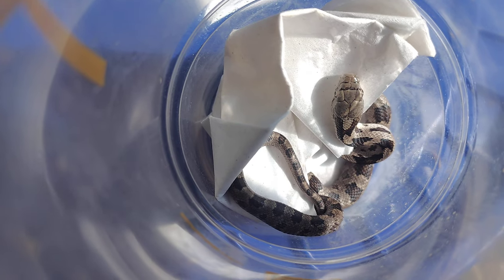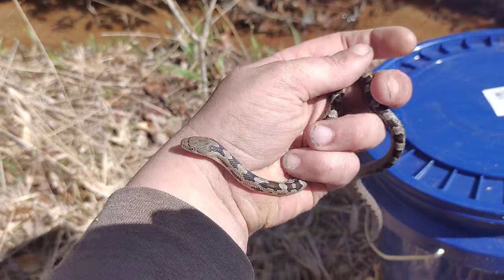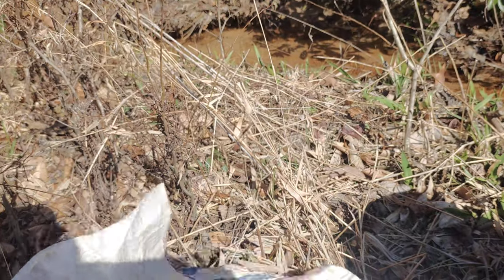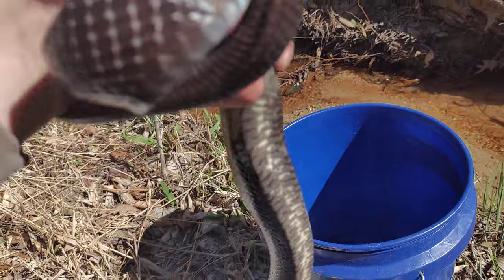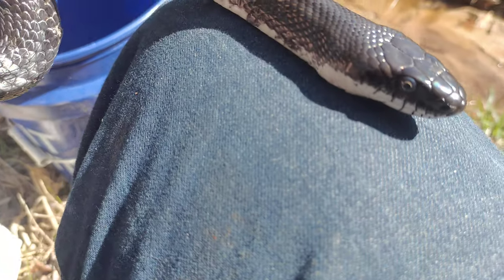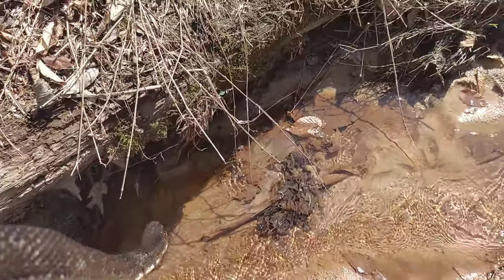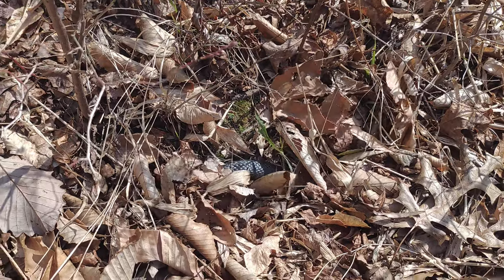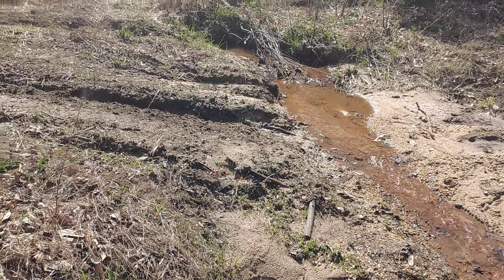Black Rat Snakes!!